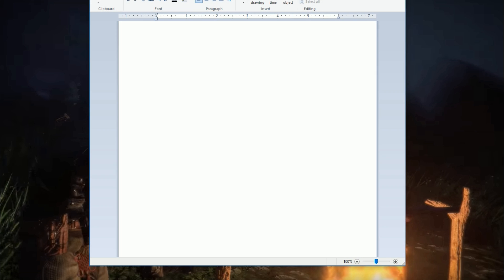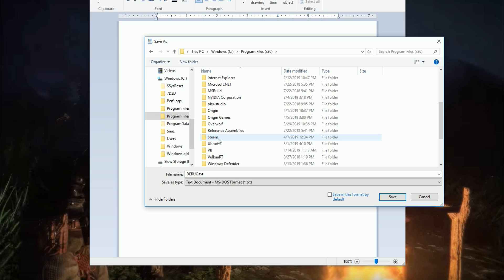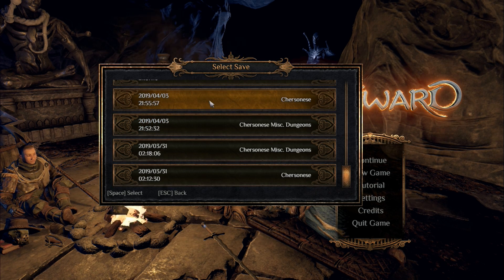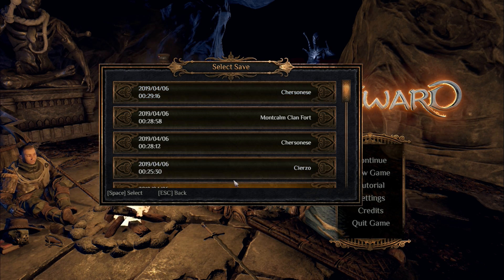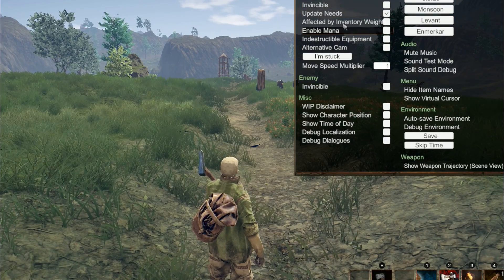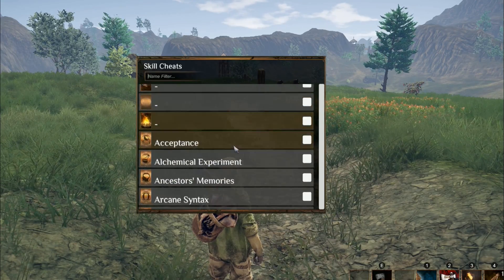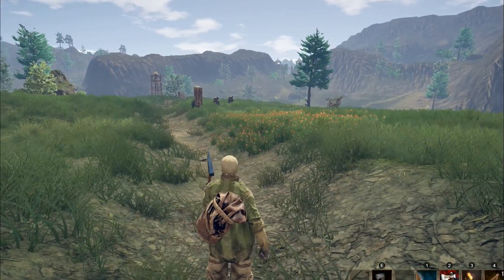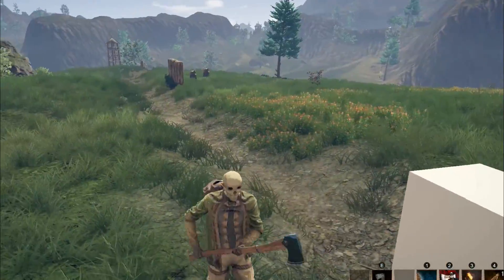Debug Menu, Console Commands, Fast Travel, and Cheats (PC)- OUTWARD QUICK TIP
In this viewer requested video I show you how to use the Debug menu on PC to gain access to all the items in the game and ask if you would like me to use this to show you possible builds in the future.
Here is a link to the article used in the video-
Outward is an open-world RPG where the cold of the night or an infected wound can be as dangerous as a predator lurking in the dark. Explore the vast world of Aurai, embark on memorable adventures alone or with your friends.

Here is a list of commands-
Controls
When in game, use the controls listed below to access various menus and trigger different functions. You can also hit Escape in game to bring up the menu; in the top right corner you'll find Spawn Item and Cheats options.

Dev Debug Menu
F1 = Item Spawn menu
F2 = Dev Debug Menu (Various useful gameplay features, including fast travel)
F3 = Skill Enable/Disable menu (Add/remove skills)
F4 = Quest menu
Hotkeys
Numpad 1 = Slow Down Game
Numpad 4 = Kill Player
Numpad 6 = Adds a Testing Status Effect
Numpad 7 = Remove Status Effect
Numpad 8 = Heal Player, Resurrect him and Fill Needs
Numpad 9 = Take Damage
Numpad Period = Invert Mouse Y
Left Ctrl + Left Alt + S = Force Environment Save
Left Ctrl + Left Alt + L = Skip Environment Load and Reload
Left Ctrl + Left Alt + X = Open Photon Network Room
Left Alt + Page Up = Set Next Graphic Settings
Left Alt + Page Down = Set Previous Graphic Settings
Left Alt + Numpad Divide = Show Debug Info
Left Shift + O = Open GUI
Left Shift + U = Player Ragdoll
Left Shift + H = Hide UI
F12 = Take Screenshot